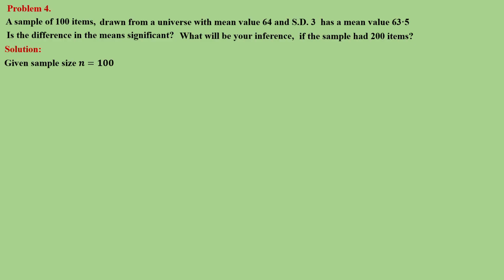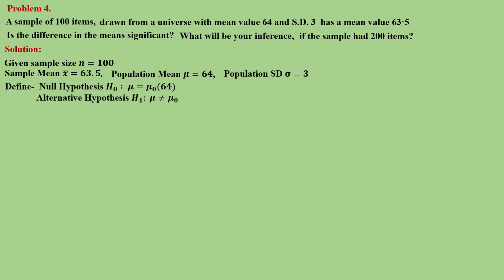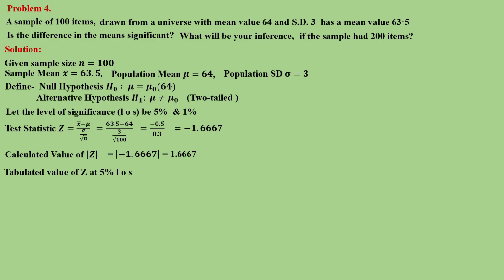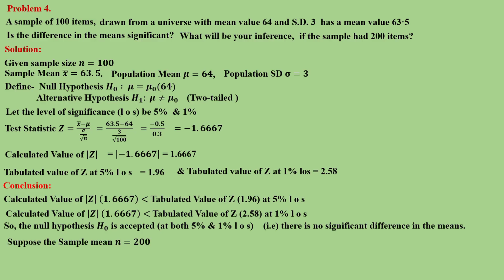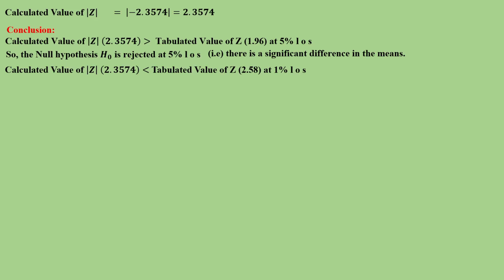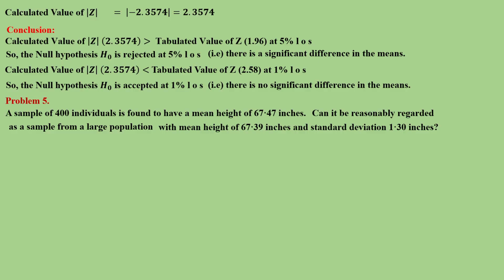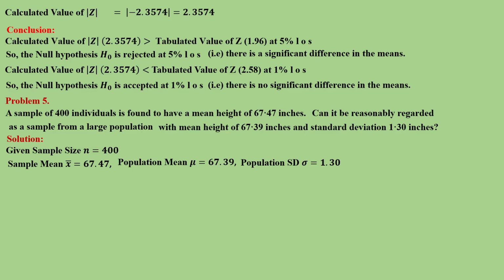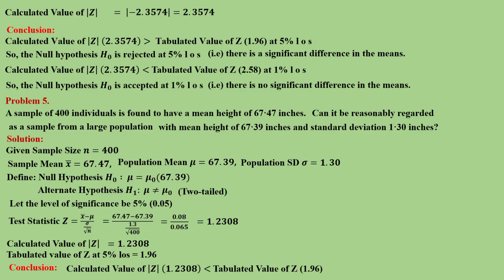sampling 7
1. A sample of 100 items, drawn from a universe with mean value 64 and S.D. 3 has a mean value 63·5. Is the difference in the means significant? What will be your inference, if the sample had 200 items?
2. A sample of 400 individuals is found to have a mean height of 67·47 inches. Can it be reasonably regarded as a sample from a large population with mean height of 67·39 inches and standard deviation 1·30 inches?